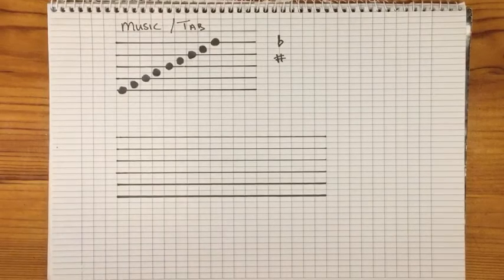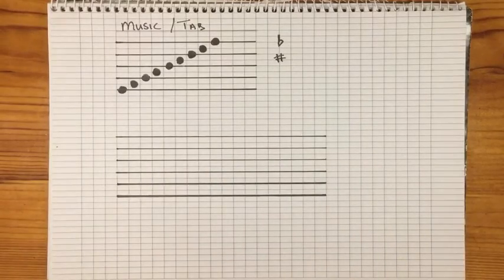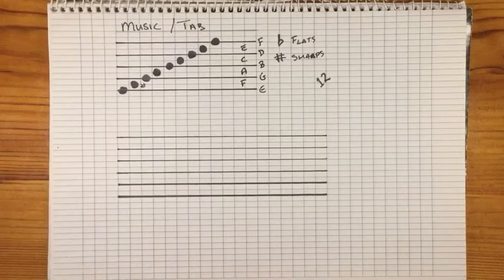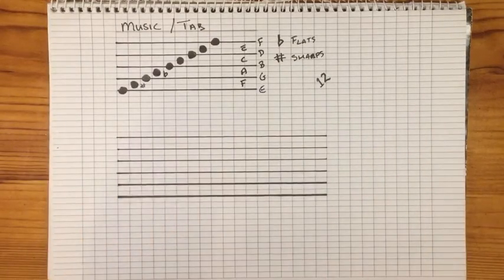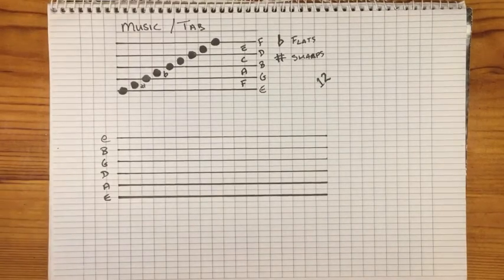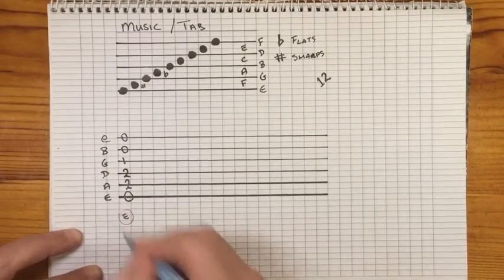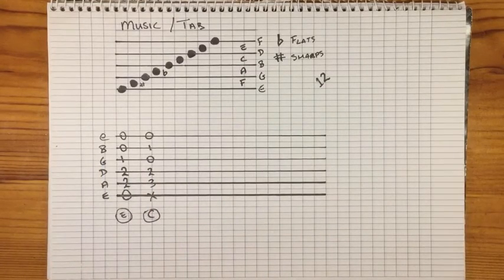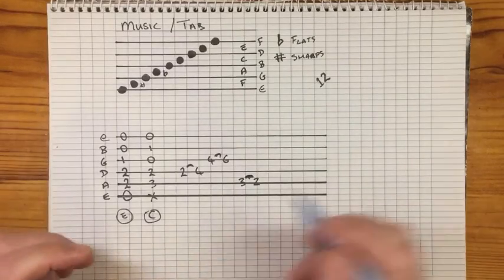Notation - traditional v tablature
Welcome to my very LoFi overview of tablature, and how it differs but also relates nicely to traditional scored music. Interesting little fact for you... Although it's often seen as a modern hack for accessing complex sheet music / scored notation, Tab has been around for centuries!

Definition of tablature (merriam-webster)
: an instrumental notation indicating the string, fret, key, or finger to be used instead of the tone to be sounded